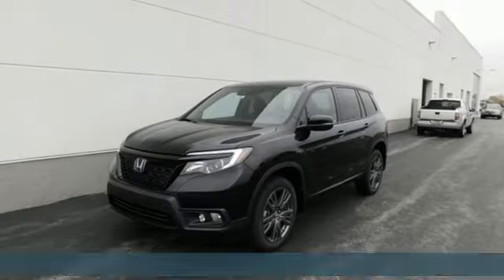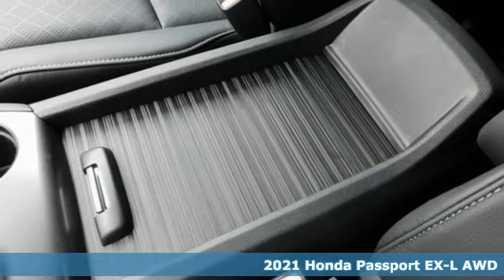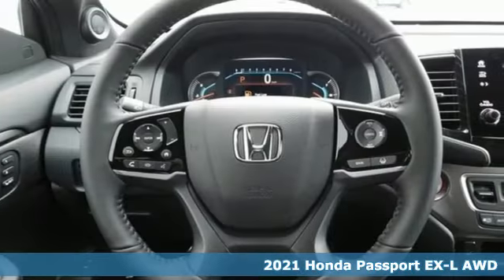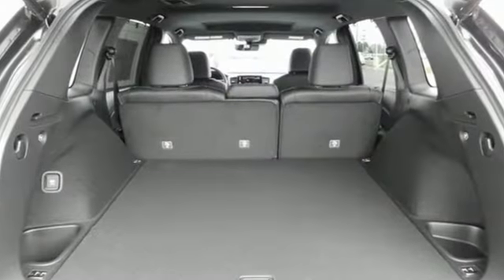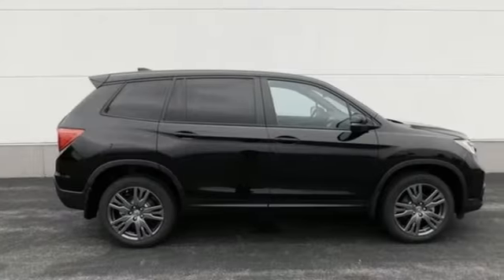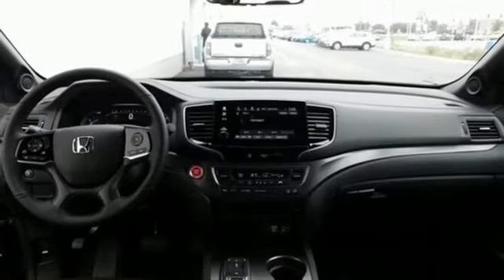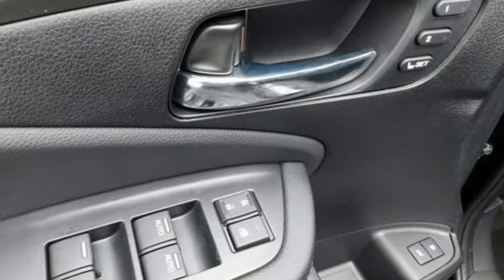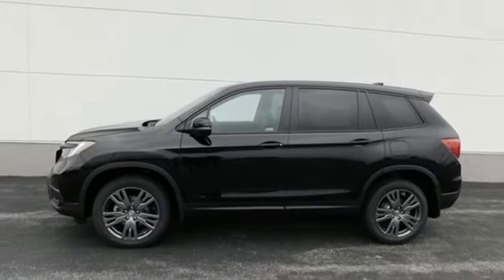New 2021 Honda Passport Bowling Green OH Perrysburg, OH #21553 - SOLD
Year: 2021
Make: Honda
Model: Passport
Trim: EX-L
Engine: 3.5L V6 24V SOHC i-VTEC
Transmission: 9-Speed Automatic
Color: Black
Interior: black
Stock #: 21553
VIN: 5FNYF8H56MB038114
Crystal Black Pearl 2021 Honda Passport EX-L AWD 9-Speed Automatic 3.5L V6 24V SOHC i-VTEC

Address:
1019 N Main St